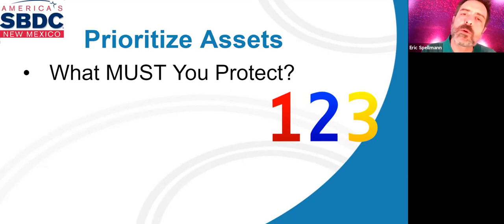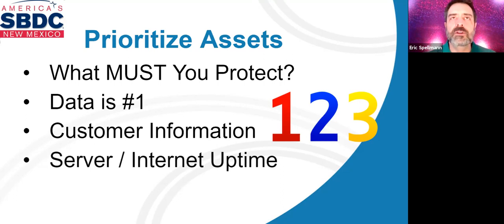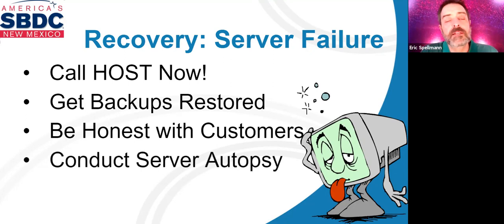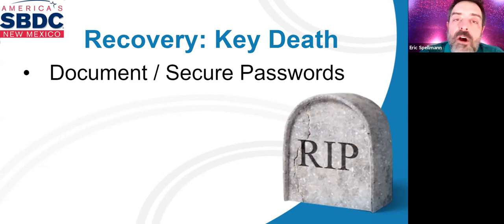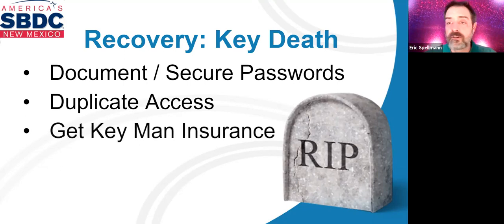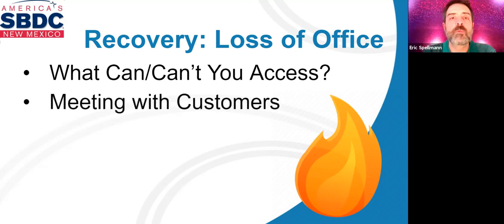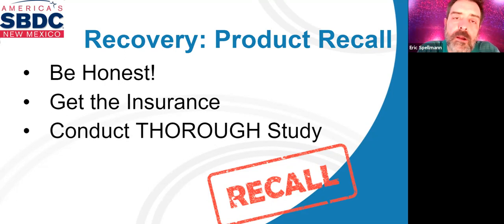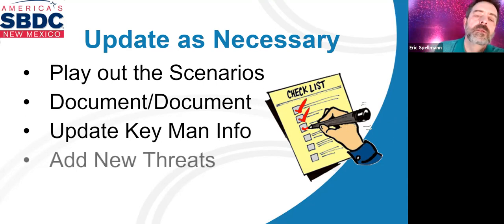E-Commerce and Disaster Recovery WEBINAR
This webinar was recorded on February 19th, 2021.

When disaster strikes, the consequences can be overwhelming. From floods, fires, and theft, your business must have a plan to quickly recover. Most businesses without a disaster recovery strategy don’t survive major catastrophes. But with technology, you have new tools to get your business back to normal. Eric Spellmann will boil down this confusing subject into the essential steps you need to take should disaster strike.